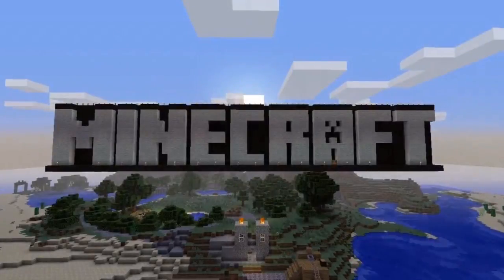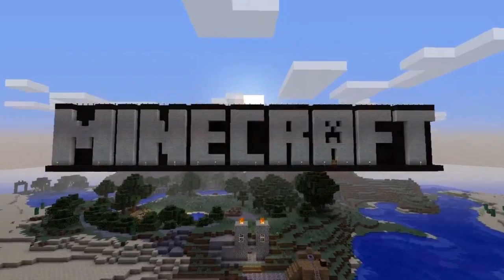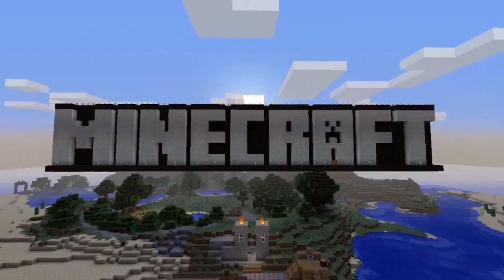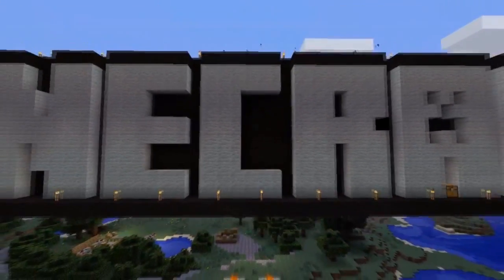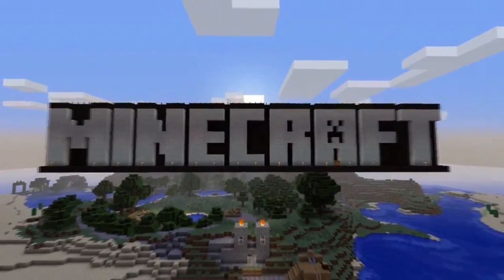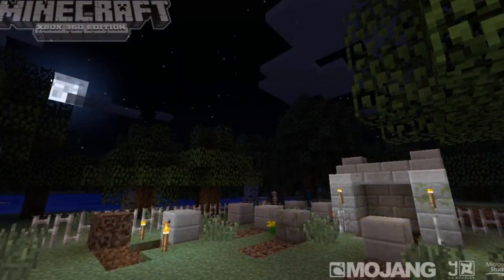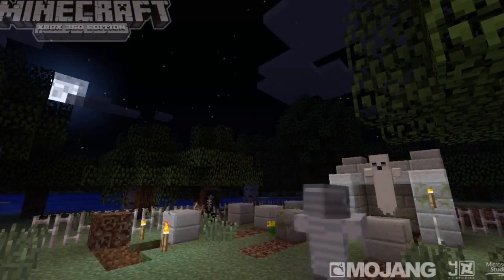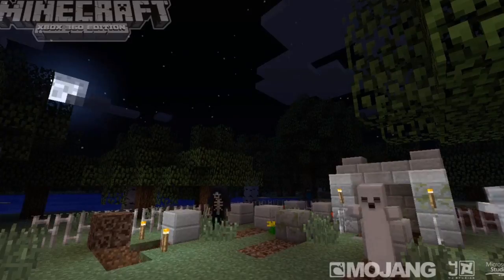HEROBRINE! - Easter Egg/Secret in Skin Pack Trailer (Minecraft Xbox 360)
● Minecraft 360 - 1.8 Bug Fix Patch!

So 4J Studios recently uploaded a new trailer showcasing the halloween skin pack, including Herorbine in the background! Could this mean anything, or is it just a little secret they included? Leave a comment about YOUR opinion on Herorbine for MC 360! :D